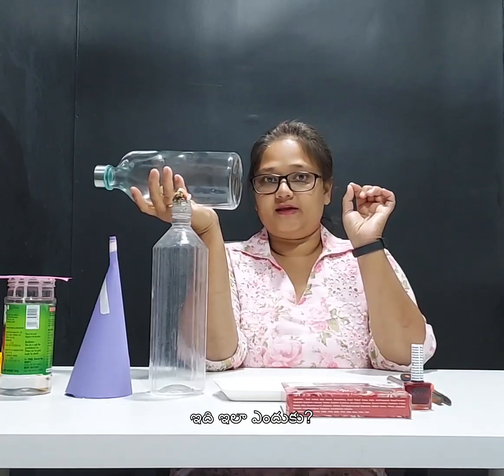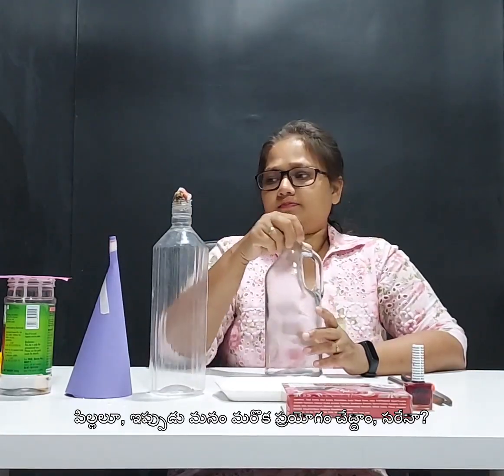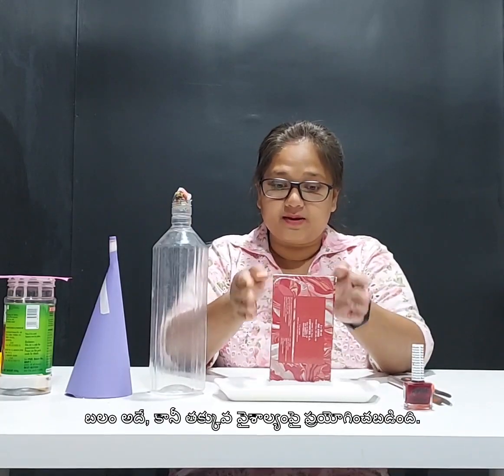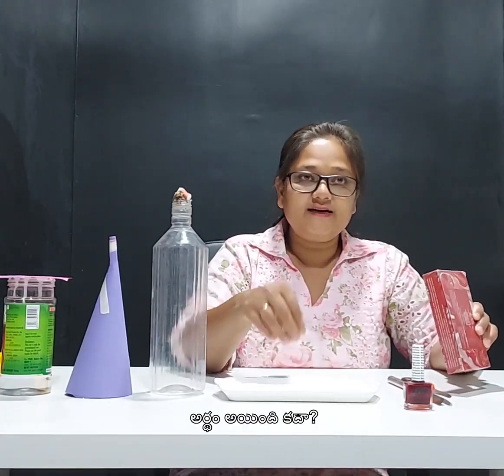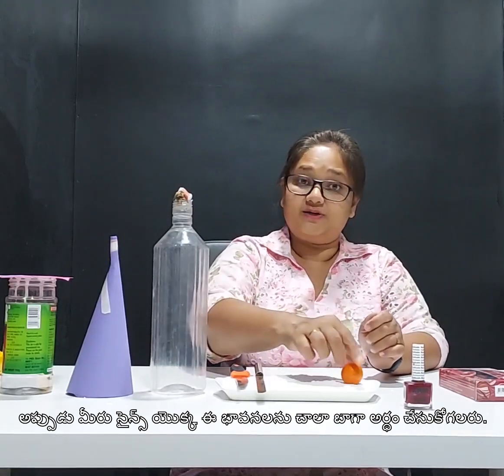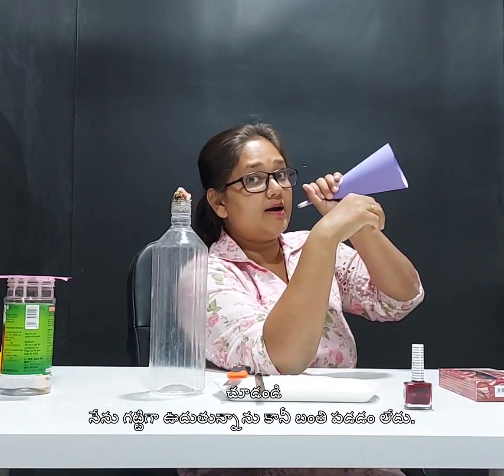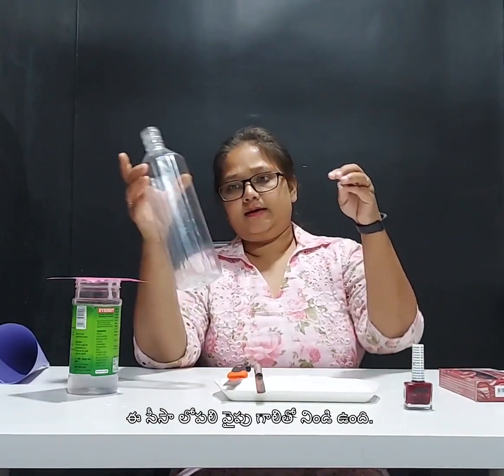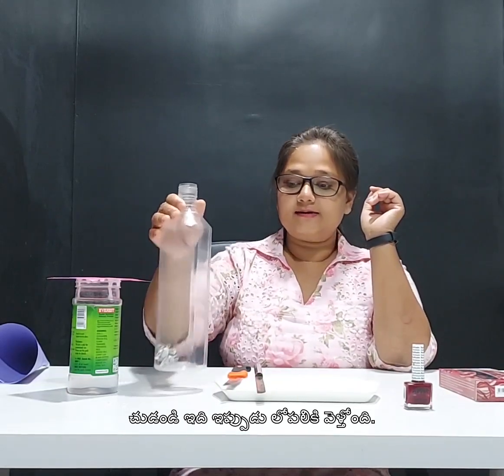Science Sessions | Pressure